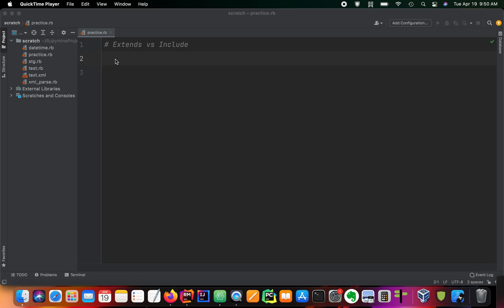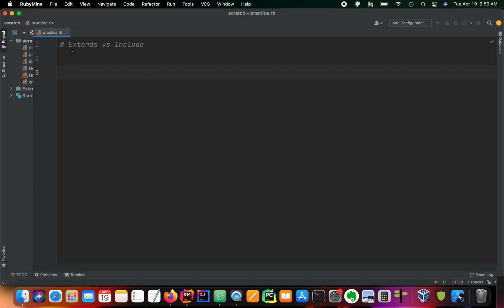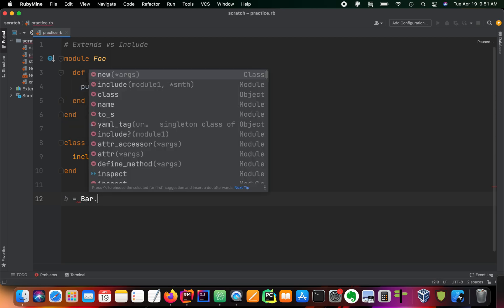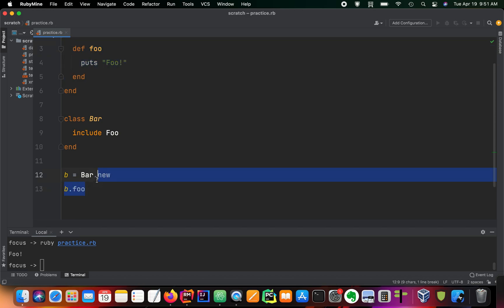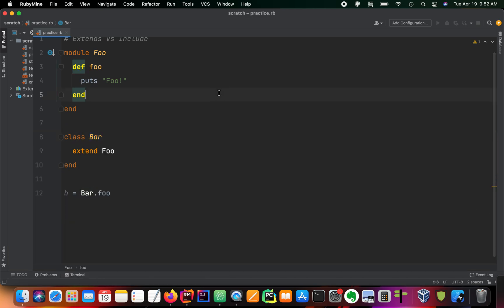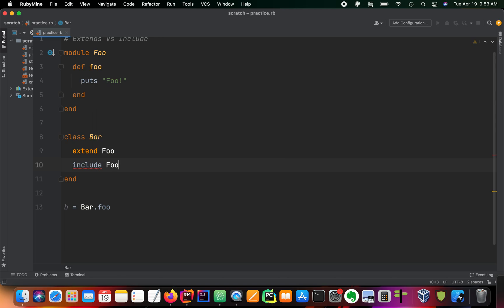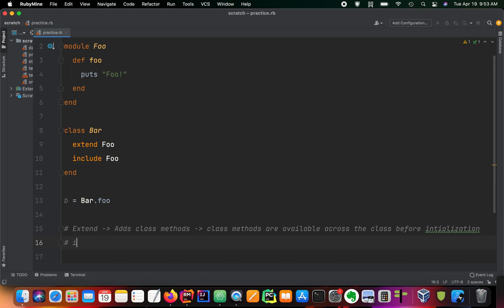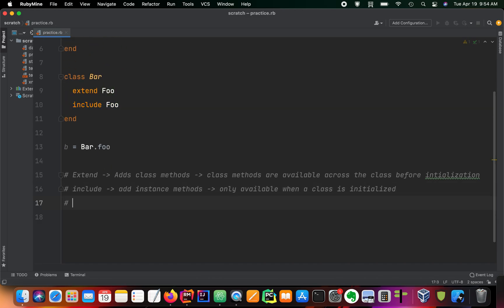Ruby Modules Extend Vs Include | Learn To Code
Ruby programming class vs instance variables tutorial for beginners